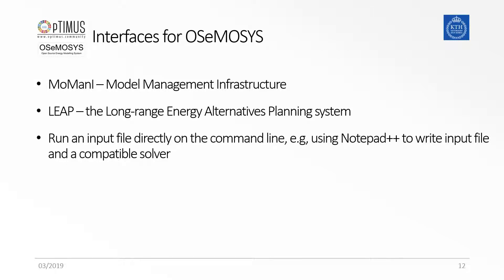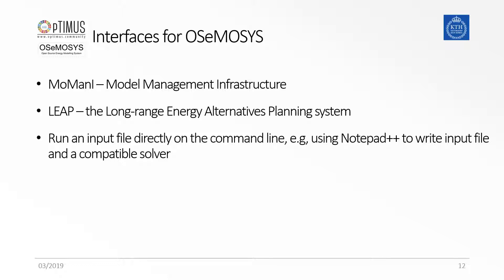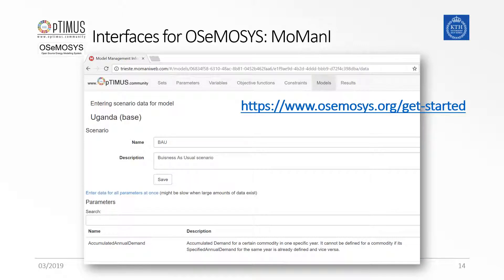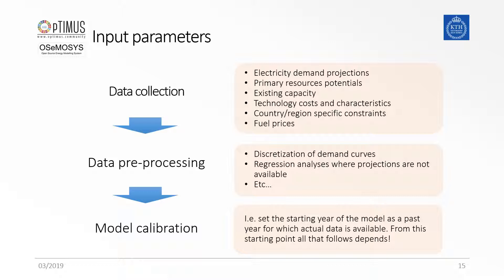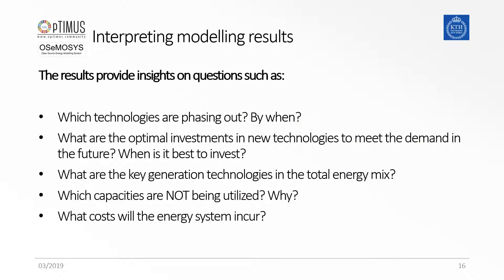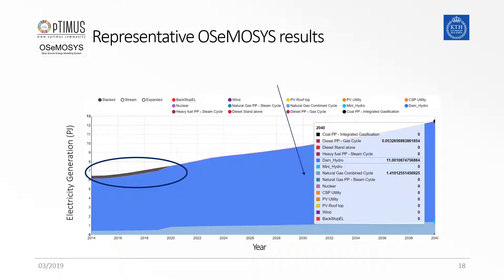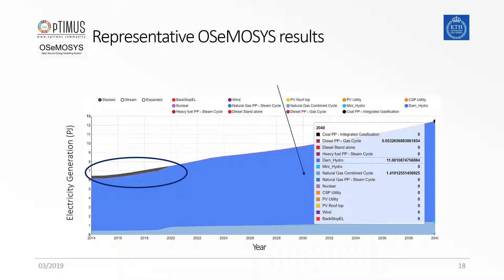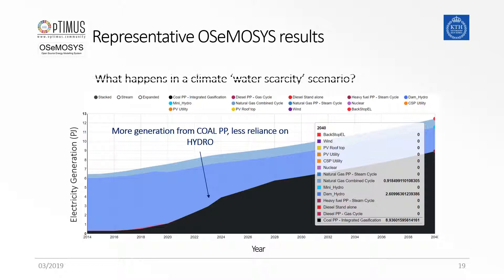3.2 The MoManI Interface and interpreting results